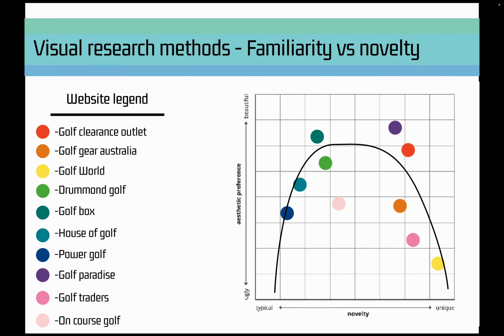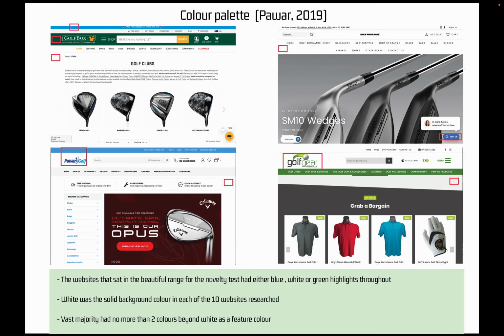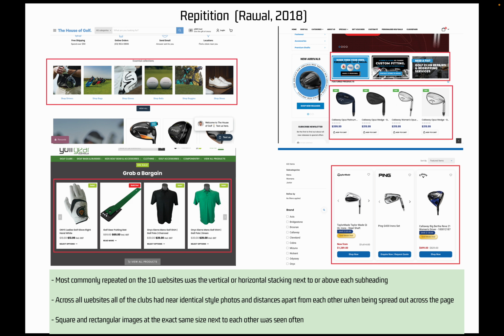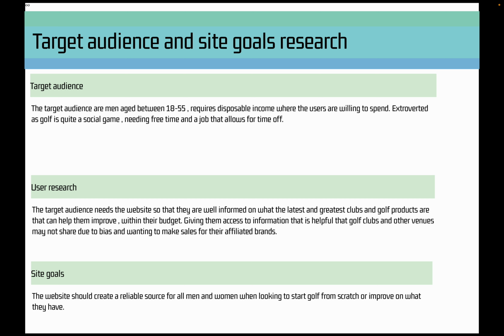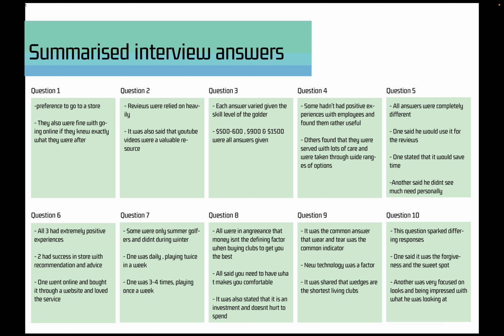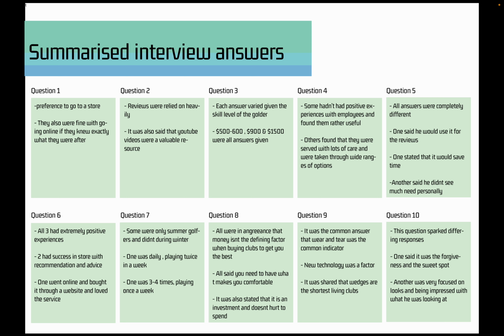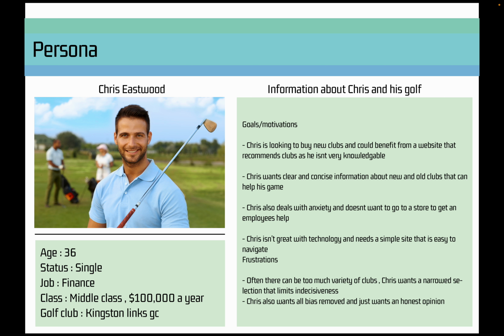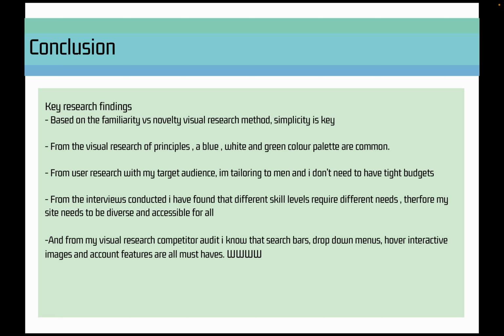Web design research presentation - Jordan Hall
exceeds expectations thanks.